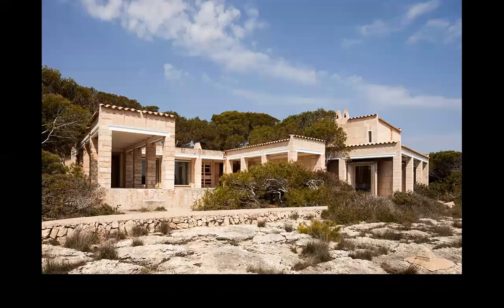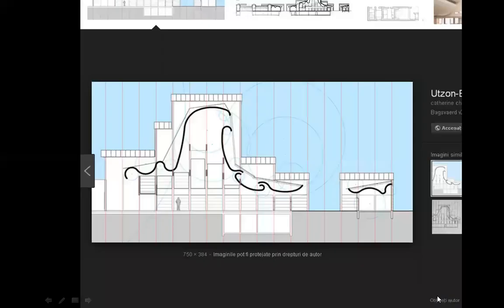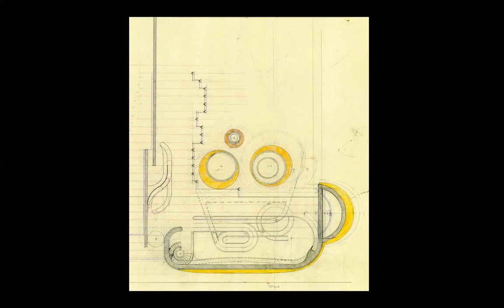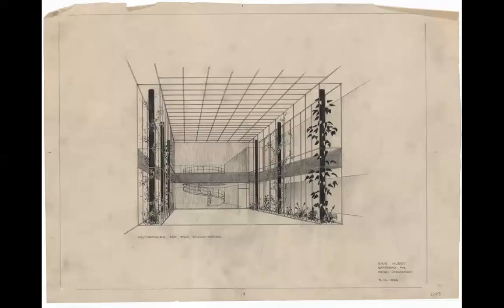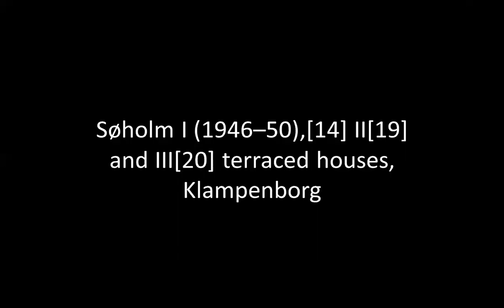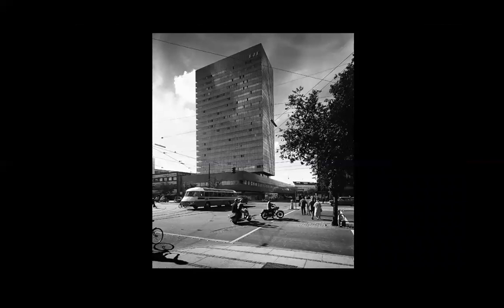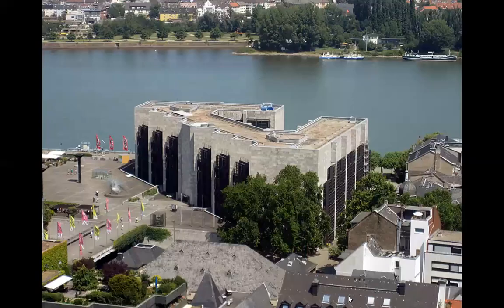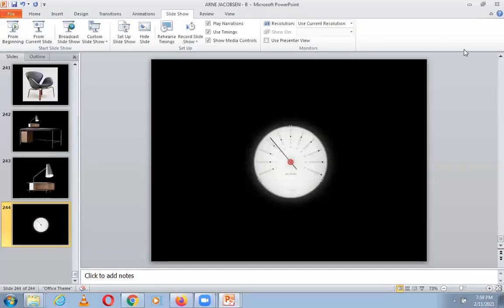UTZON, JACOBSEN | ICARCH 2021